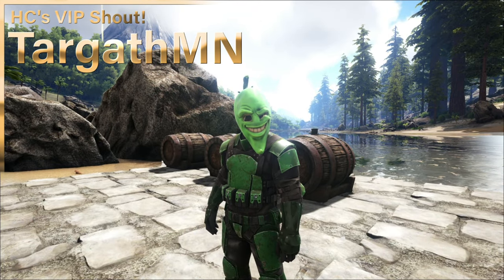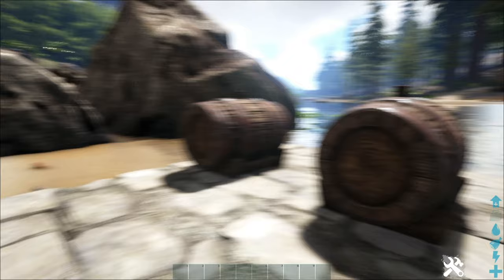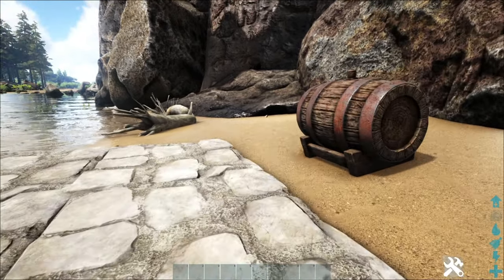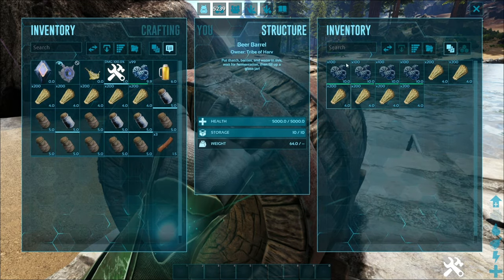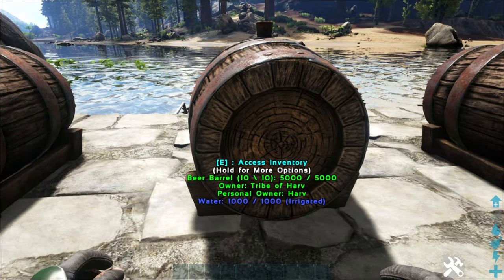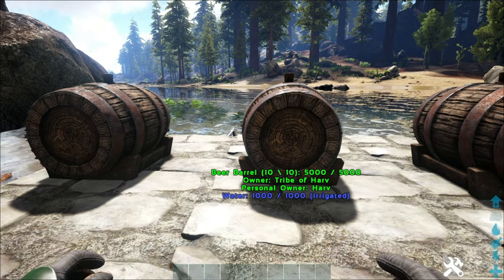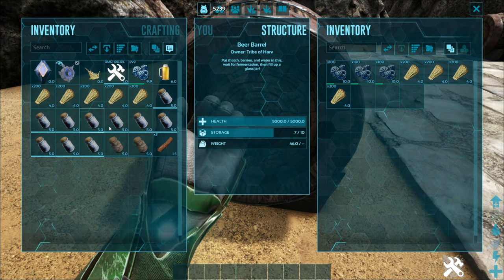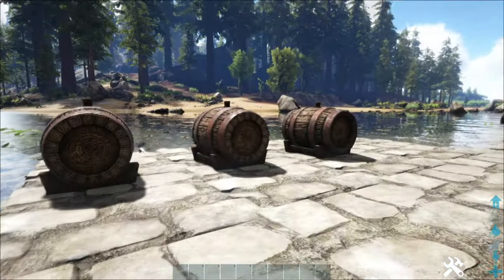Ark How To Make Beer - Ark Survival Evolved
Ark How To Make Beer for Chalicotherium taming.  How to use the beer barrel, irrigation, water jars and more!.